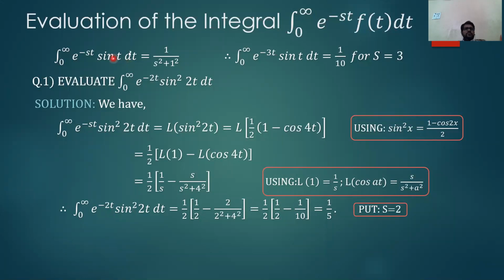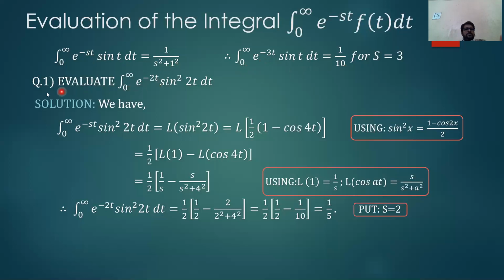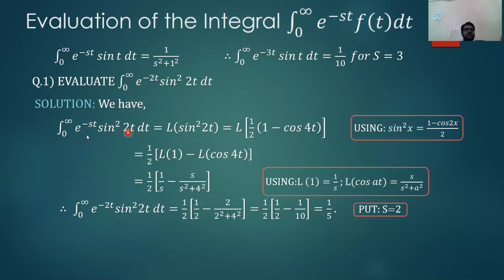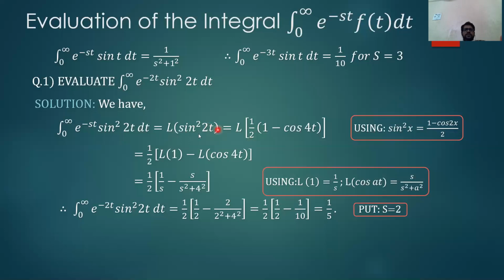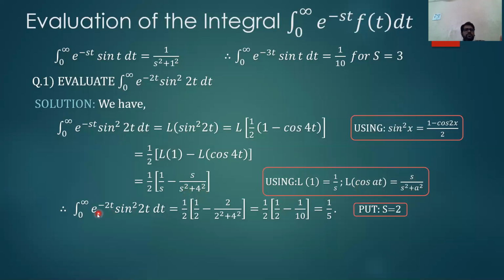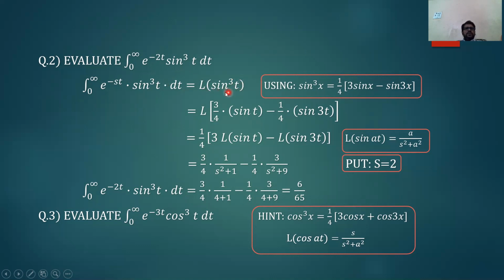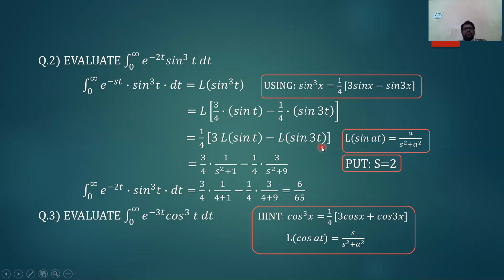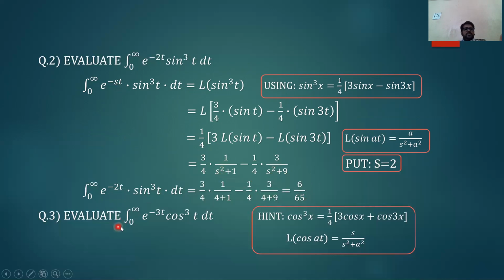Laplace Transform - Evaluation of The Integral ∫_0^∞▒〖𝑒^(−𝑠𝑡) 𝑓(𝑡)𝑑𝑡〗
Engineering  Mathematics Sem III, Mathematics

For any query and feedback e-mail at